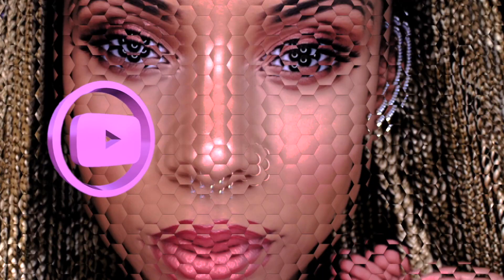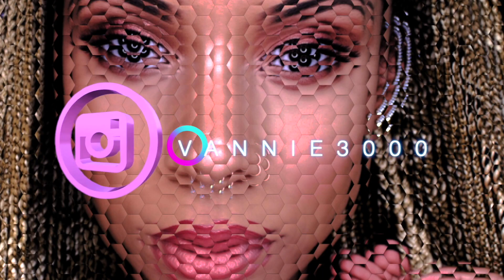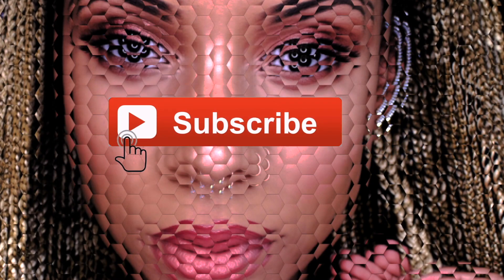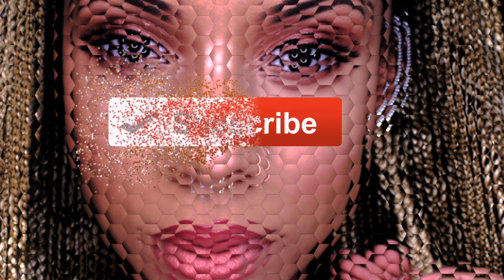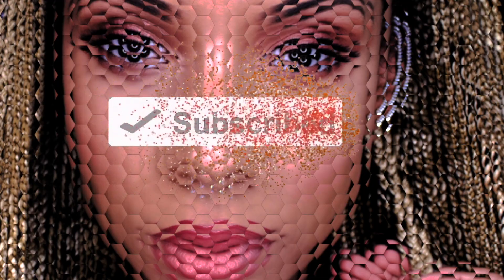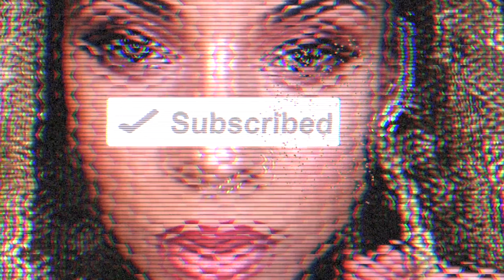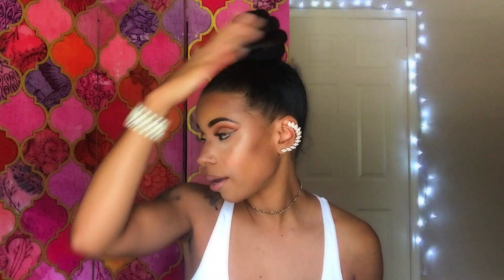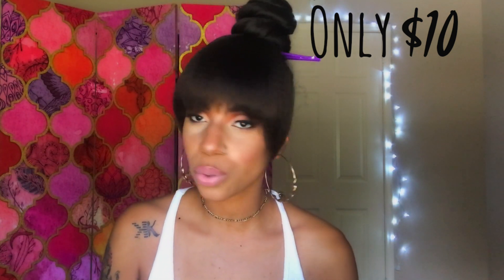Faux China Bangs & Bun| $10 FreeTress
You don't have to cut a fringe because FreeTress got you!! I absolutely love the concept of this China/NINJA Bangs and bun. Very simple and pretty for anyone wanting a change and a break from their hair.

                     @AlkieFitness (Vegan and Fitness Lifestyle)